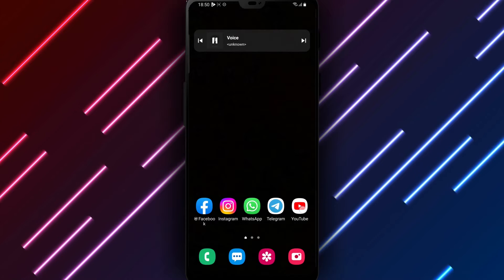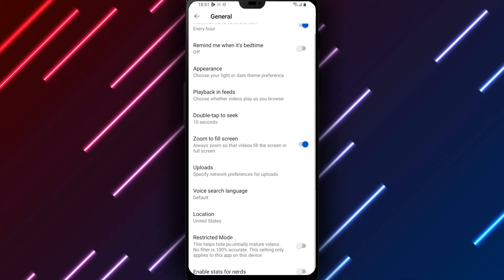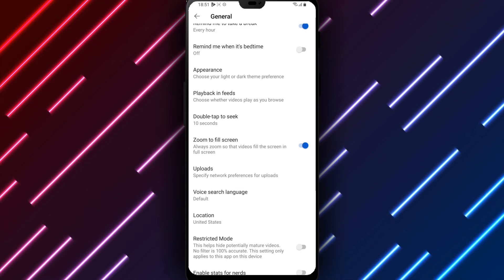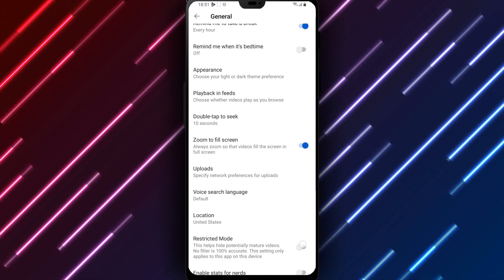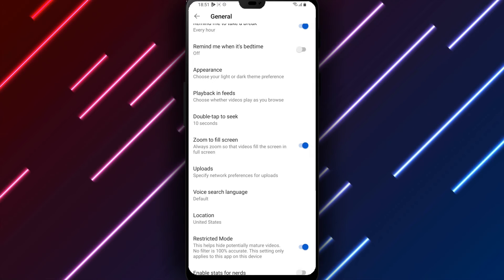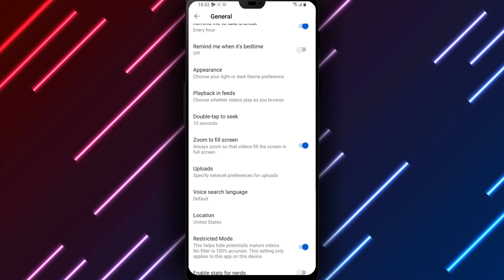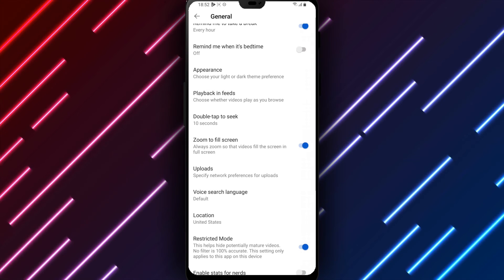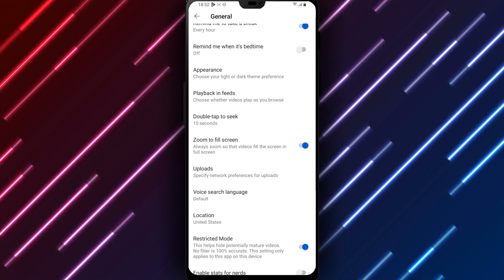How To Turn On Restricted Mode On YouTube For Android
Are you concerned about children accessing inappropriate content on YouTube on your Android device? In this tutorial, we will show you how to turn on restricted mode on YouTube for Android. By turning on this feature, YouTube will filter out potentially mature content, providing a safer browsing experience for children and other users. Here are the steps to turn on restricted mode on YouTube for Android:

1. Open the YouTube app on your Android device.
2. Tap on your profile picture in the top right corner.
3. Scroll down to the bottom of the menu and tap on "Restricted Mode".
4. Toggle on the "Activate Restricted Mode" option.
5. Enter your YouTube account password to confirm the change.

We'll walk you through the steps, so you can easily turn on restricted mode and have a safer browsing experience on YouTube for Android.